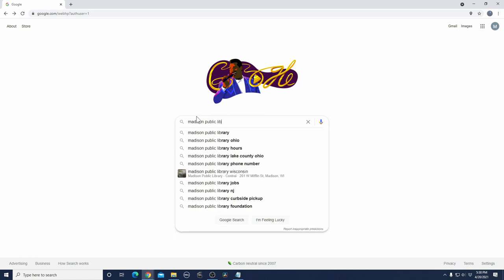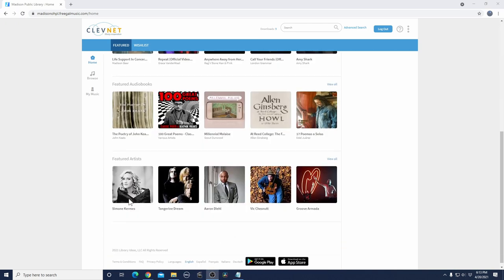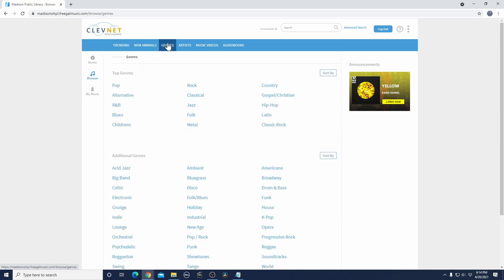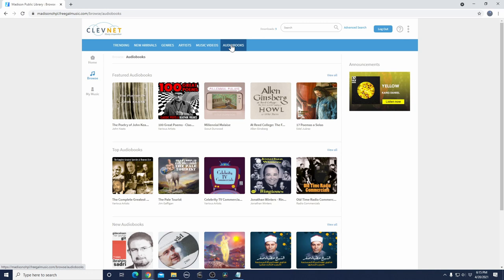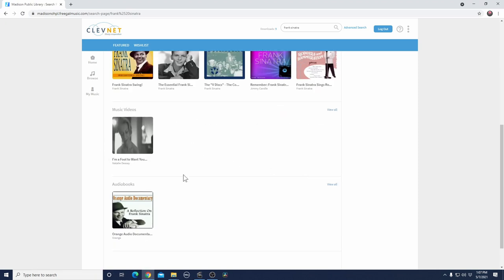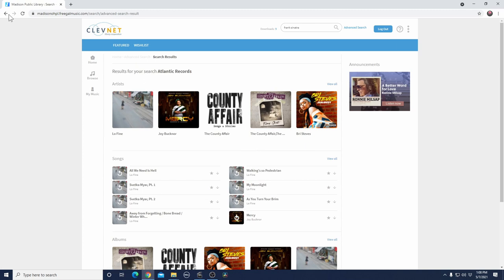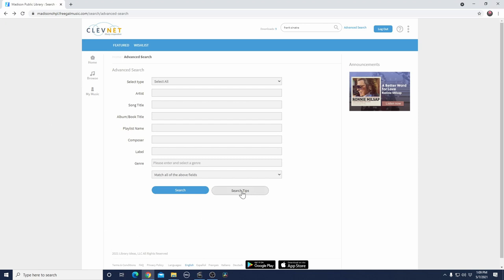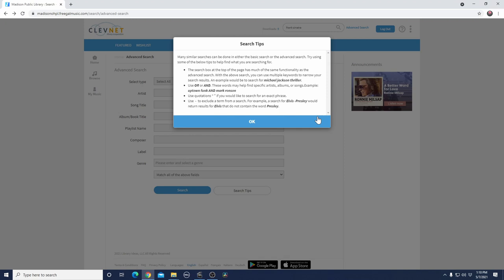How To Use Freegal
Watch Guiding Ohio Online Learning Coach Charley for an in-depth explanation of the Freegal app. This project was made possible in part by the Institute of Museum and Library Services and the State Library of Ohio.